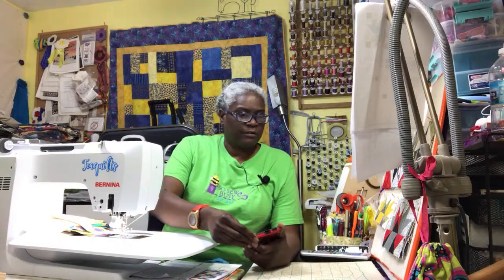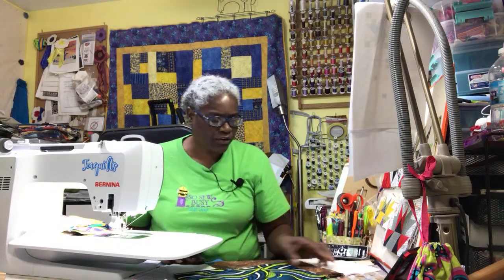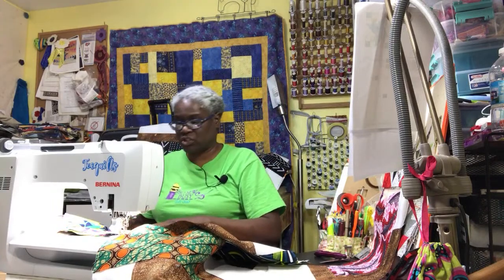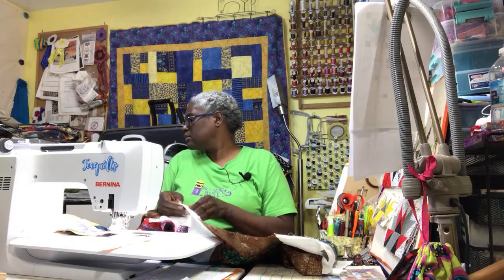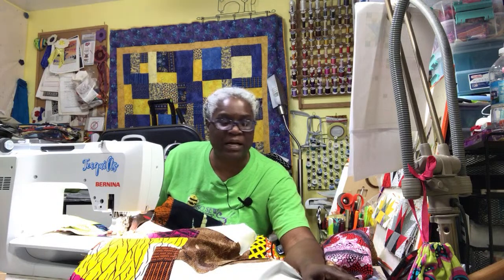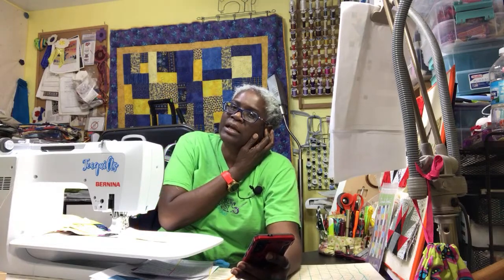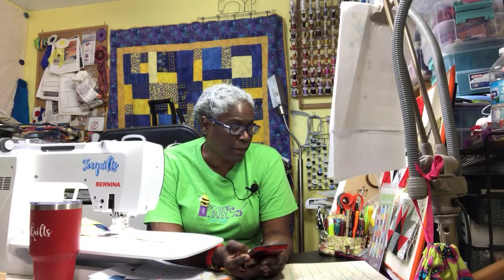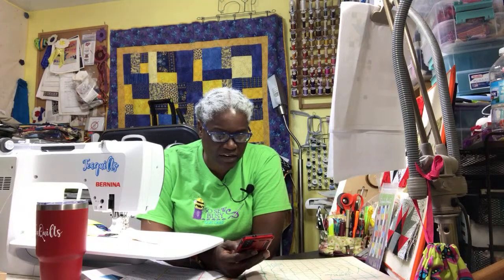Teaquilts Live Sew & Chat 12-11-21 Finishing African Quilt